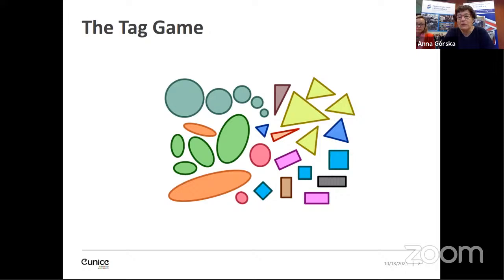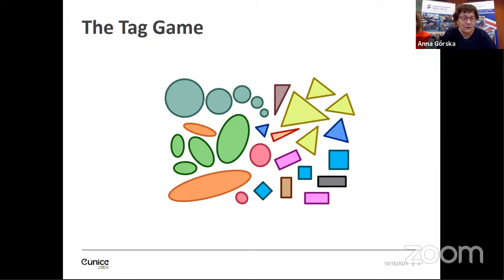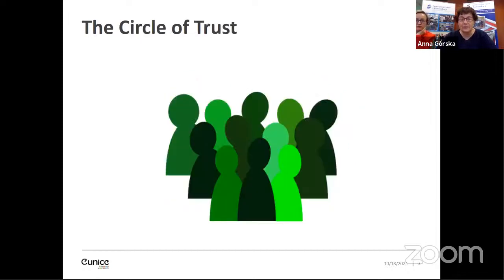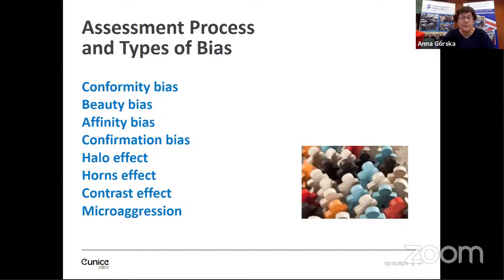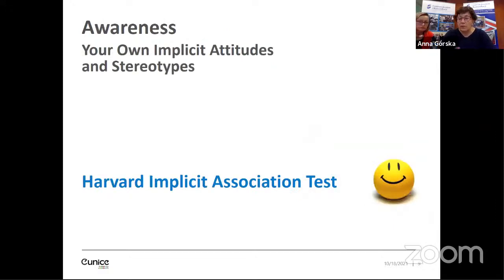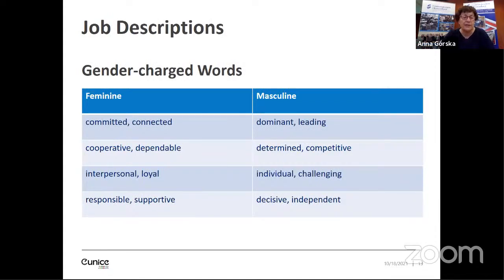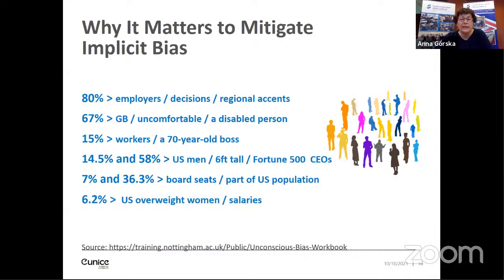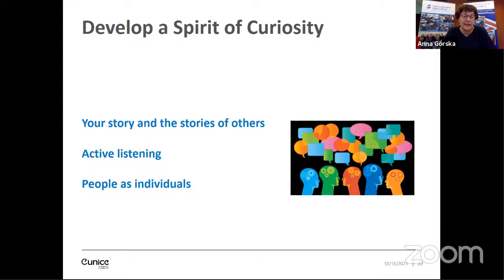9:45-10:45*S1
- Bias in Intercultural Communication - Ewa Hołubowicz (PUT)